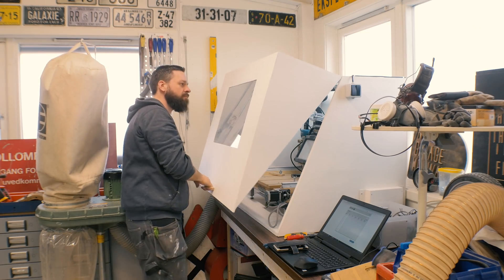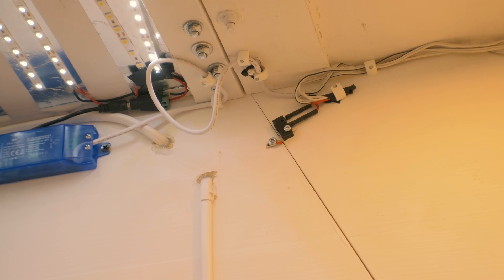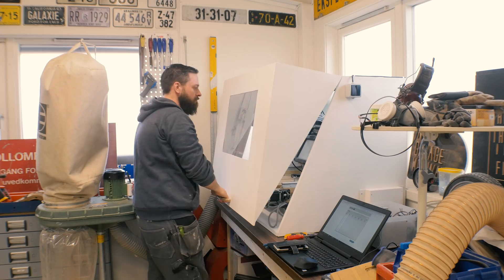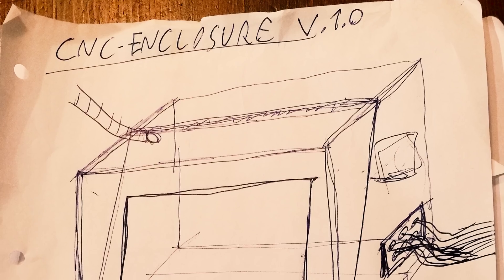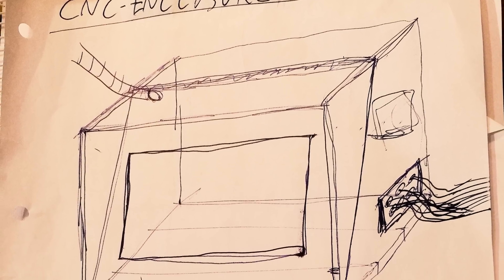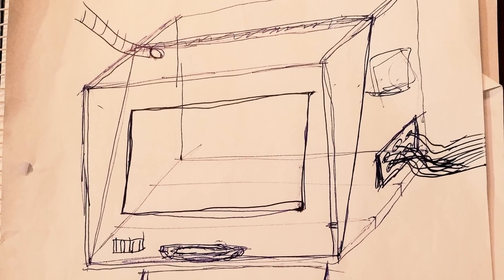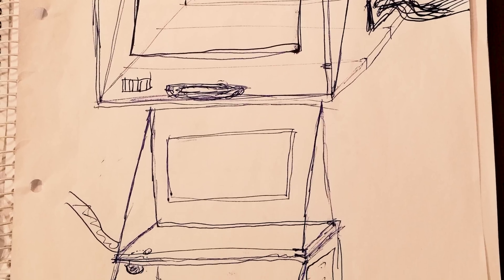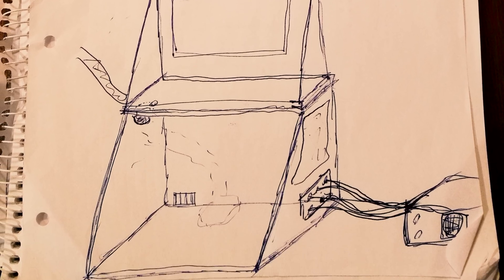First DIY CNC build (part 23) - Enclosure | LED | soundPROOFING | dB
Making an enclosure for my DIY CNC out of reclaimed materials. I do this to dust and soundproof the machine.
At the end of the video I do sound measurements to compare the noise level before and after the machine was put inside the box.

Products used in this project:
A good Pocket hole drill jig:

Router / spindle CNC Bits / tools I use:
3.175mm Shank 30 Degree 0.2mm Titanium Coated Carbide CNC Bit Router Tool:
2-12mm Solid Carbide End Mill 2 Flute Slot Drills 2-12mm End Mill Cutter CNC Tool:
3.175mm Carbide CNC 2 Flute Spiral Bits End Mill Router 22mm CEL:
Drillpro 1-10mm 4 Flutes Tungsten Carbide End Mill Cutter HRC50 End Mill Cutter CNC Tool:
60 Degree 3D CNC Router V Groove Bit Wood Working Parts:
Drillpro RB21 1/4 Inch Shank Yellow T-Slot Cutter Woodworking Router Bit 1/2 Inch Hex Bolt:

Instrumental produced by Chuki.
Chuki Beats on youtube